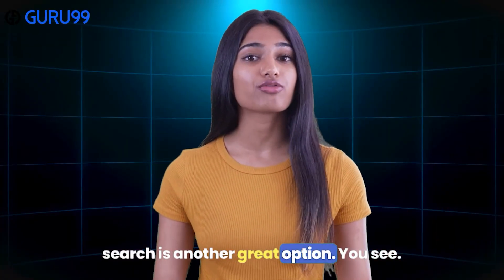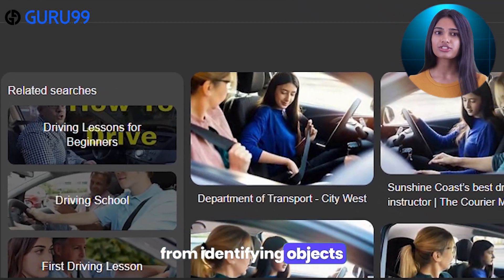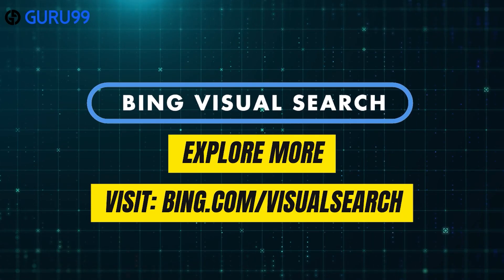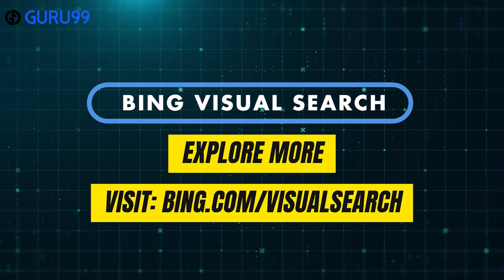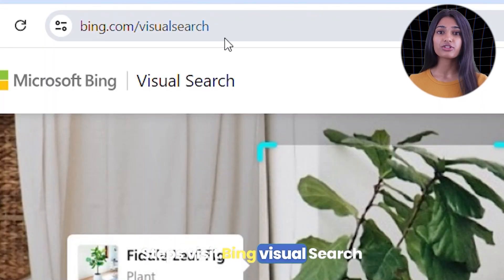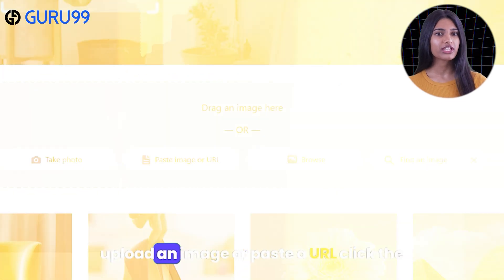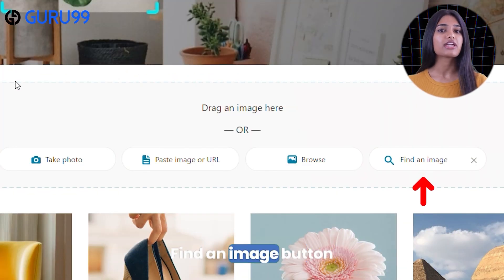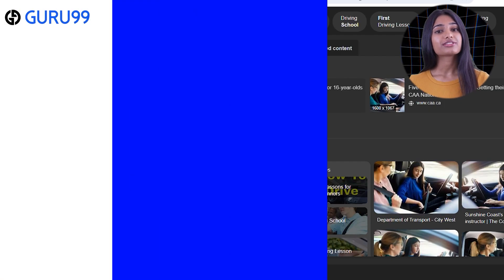How to Find Unknown Person Name and Details with Just a Picture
Have you ever come across a random photo of someone and wondered, "Who is this person?" Well, today I'm going to show you an awesome trick to find out their name and details with just a picture. Yup, you heard that right - just a picture!

➡️ Social Catfish tool helps you find and verify people’s

👉 To read more about How to Find Someone with a Picture (Photo),

⌛ TIMESTAMPS

00:00 Intro
00:30 How to Find an Unknown Person's Name and Details with Just a Picture
00:37 Social Catfish - A Leading Tool for Reverse Image Search
01:26 How to search for someone by picture using Social Catfish Reverse Image Search
02:45 We suggest alternative tools for identifying individuals using pictures
02:51 Google Reverse Image Search
03:31 Bing Visual Search
03:46 Tineye
03:56 Comparison with Google Reverse Image Search